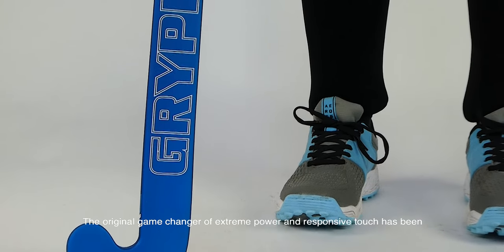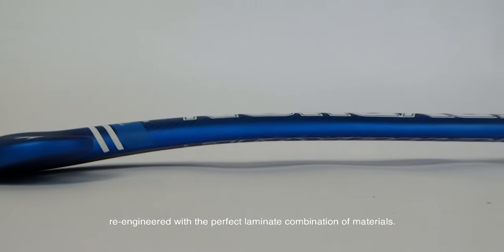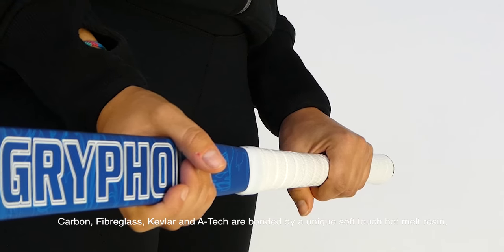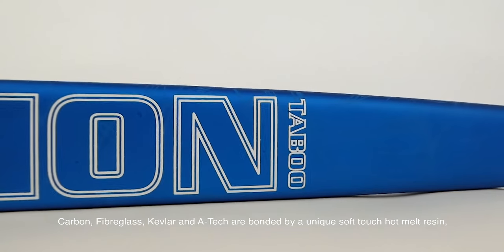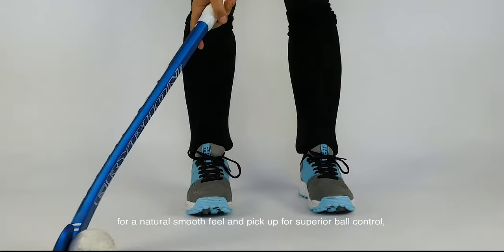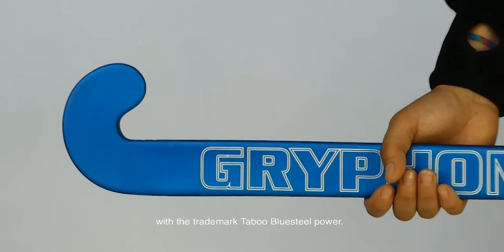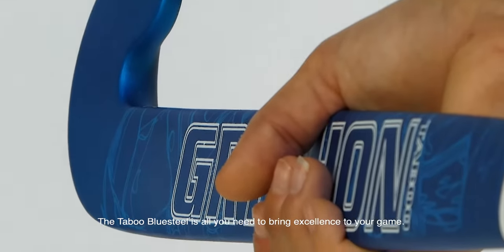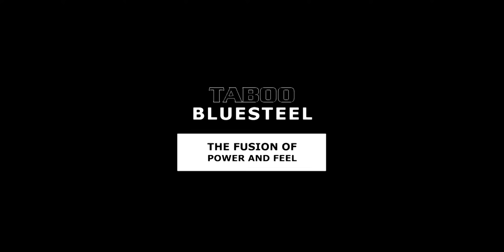GRYPHON - G19 TABOO BLUESTEEL (UK) - Hockey Stick Introduction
THE FUSION OF POWER AND FEEL

Our innovative manufacturing process has created a combination of a super responsive touch and extreme power. The natural and smooth feel gives you the ultimate control on the ball allowing you to execute at the right time while the lay-up is designed to offer  an extraordinary weight balance.

Boasting that responsive and extreme power this range is that perfect mix of international standard power and polished skills.

Targeted Weight : 525gr
Balance Point : 400mm
Fibre Composition : Carbon, Fibreglass, Kevlar

AVAILABLE IN: CLASSIC CURVE, PRO-25, T-BONE, DEUCE-II & SAMURAI SHAPES